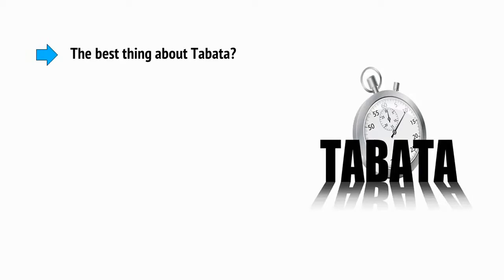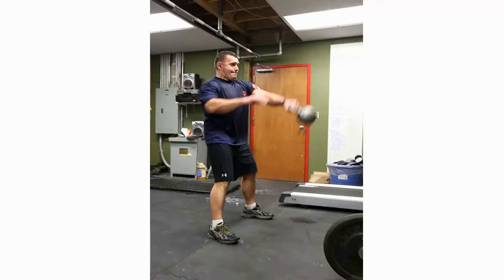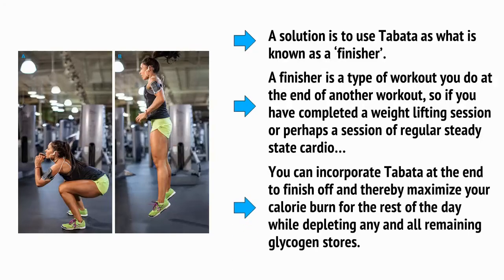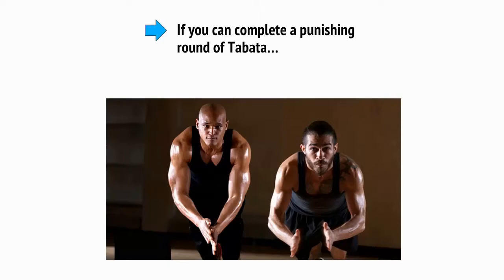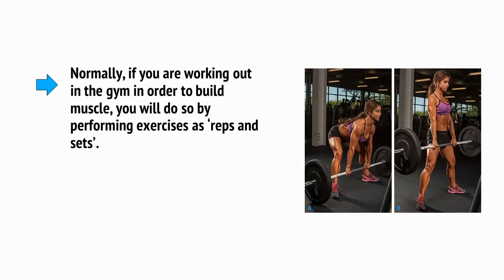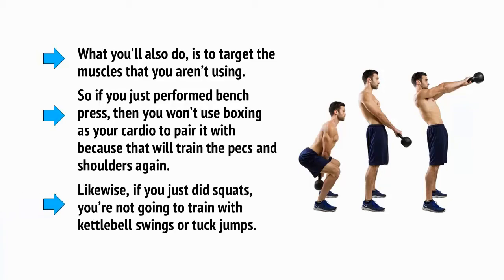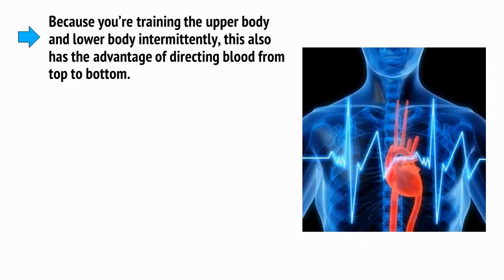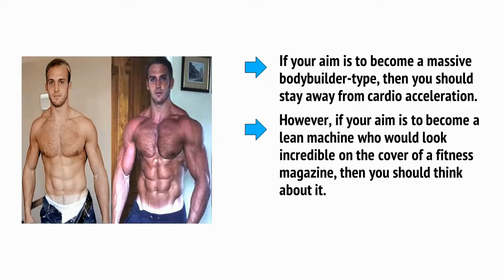How to Master the HIIT Workout For Fat Loss Introduction Advance HIIT Technique Part 7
Discover How To Start Melting Fat And Transforming Your Body EVEN FASTER!

HIIT stands for High-Intensity Interval Training and is currently one of the most popular health trends to hit the industry.

The basic idea behind HIIT is simple: you alternate between periods of high intensity, such as sprinting, and periods of lower intensity such as jogging. This is a form of training that allows us to burn more calories and enjoy better health benefits in a shorter space of time compared with many other types of training.

But while HIIT is a great tool for getting into shape, it’s important to recognize that it’s only as useful as the way in which you approach it.

There are right and wrong ways to perform HIIT and a lot of people make the mistake of getting so excited with this new type of training that they forget to approach it in a structured and well-thought-through manner.

In this guide then, we will be looking in detail at how you can go about making an amazing HIIT home workout that will help you to both build muscle and burn fat.

You will see how to transform your body using this incredible form of training and you will learn some incredibly powerful strategies for getting even more from it.